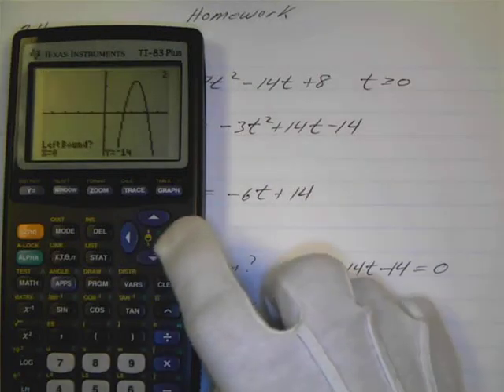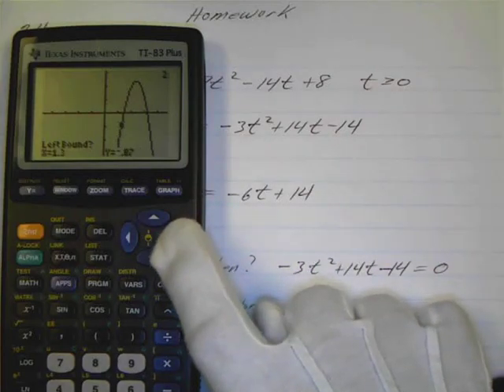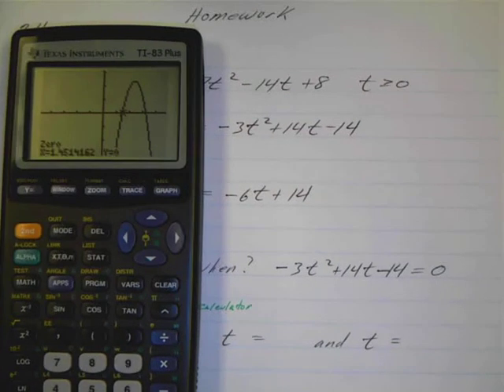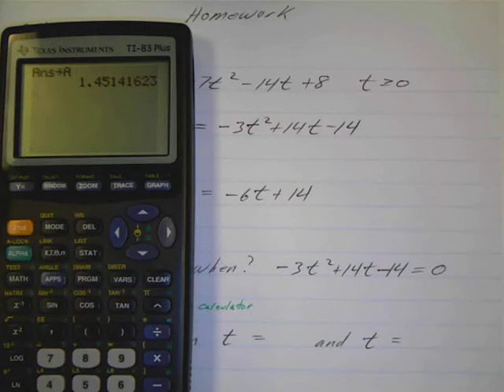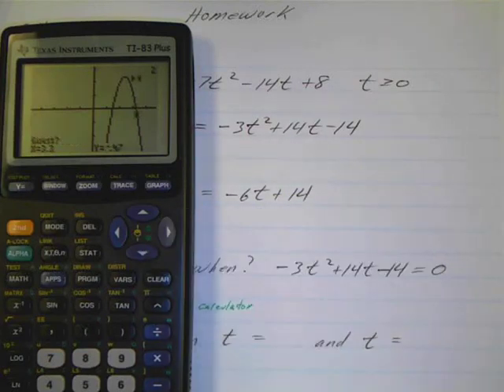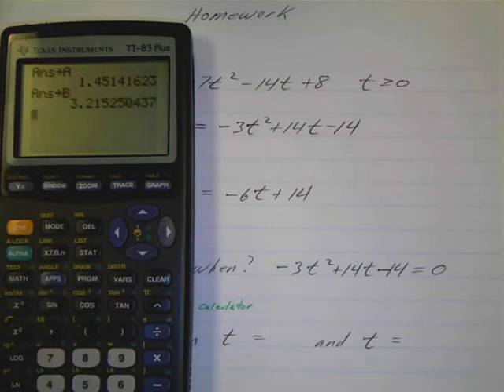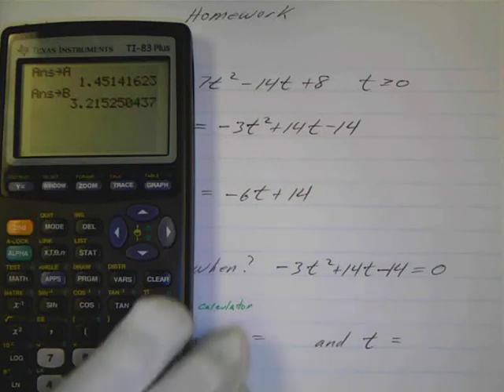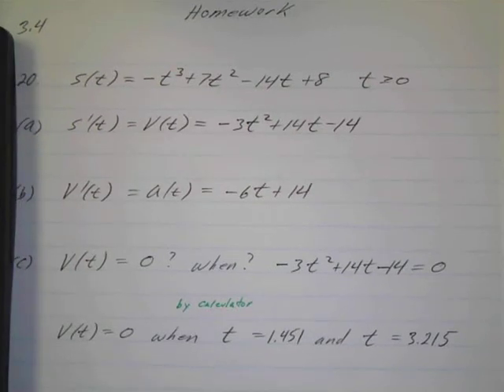3.4 # 20 (a)